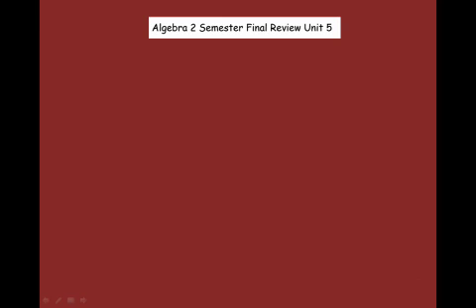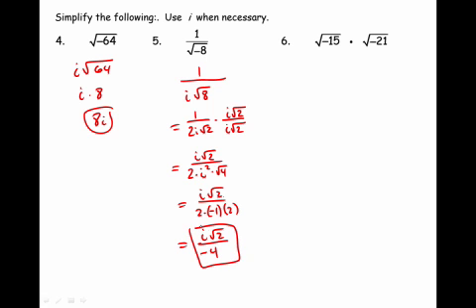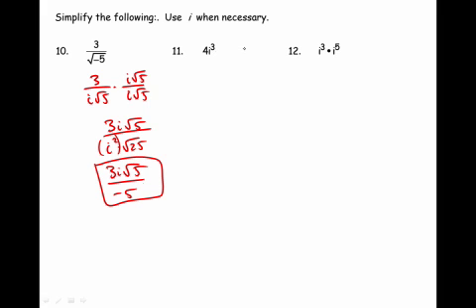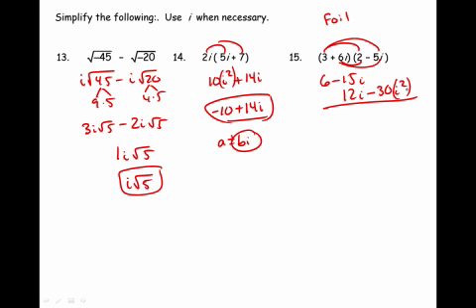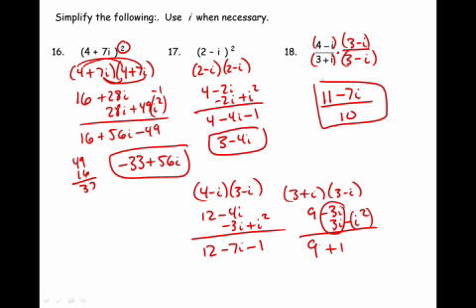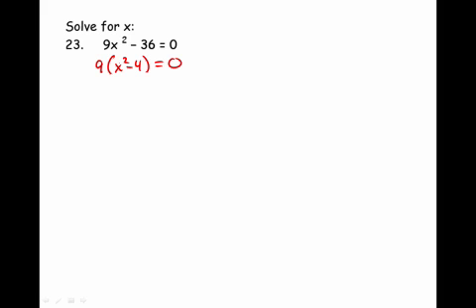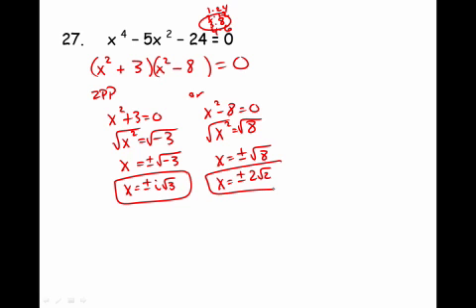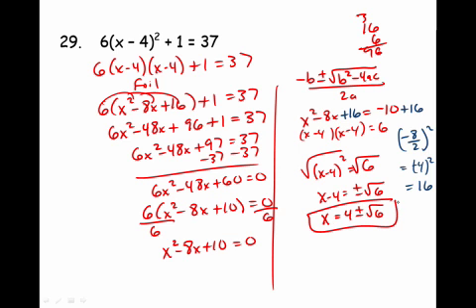Algebra 2 Fall Final Review Packet Unit 5 odds